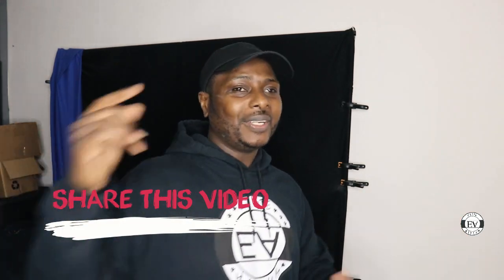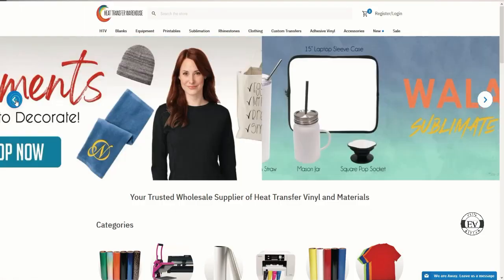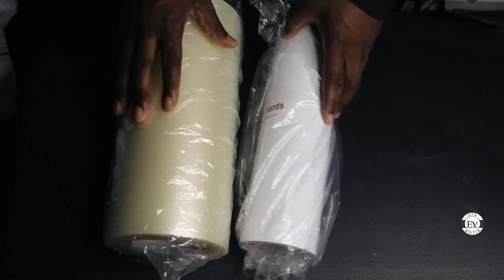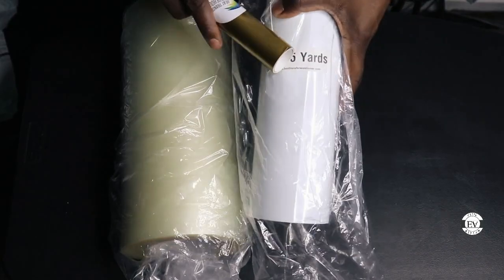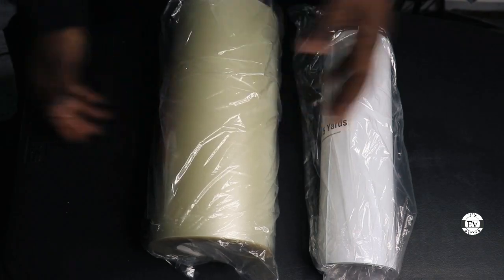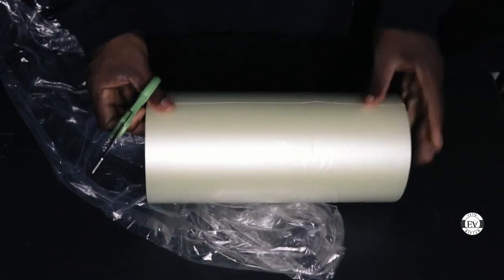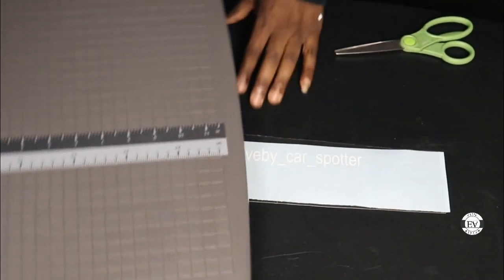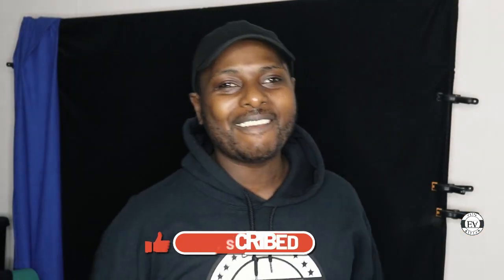Creating Decal Using Oracal 651 Vinyl (Heat Transfer Warehouse)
Creating Decal Using Oracal 651 Vinyl

(right at the bottom of the page!)

Heat Pressing Transfer Pillow

Phone Tripod

Temperature Gun

Cricut Easy Press Mat

TeeSquare It & Logo It Combo

The Easy Tack

Teflon Sheet Pack

Heat Gun for Curing

Cutting Mat
DAFA Professional 18" x 12" Self-Healing, Double-Sided Cutting Mat.

Vinyl
Permanent Adhesive-Backed Vinyl Sheets

Screen Drying Cabinet, Silk Screen Printing Drying Cabinet Screen Drying Machine w/Shading Light 110V